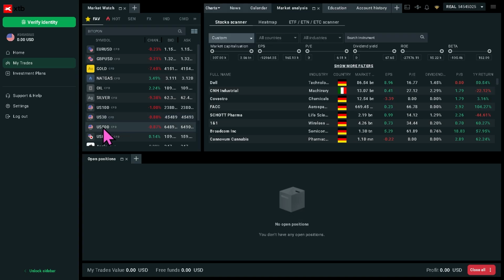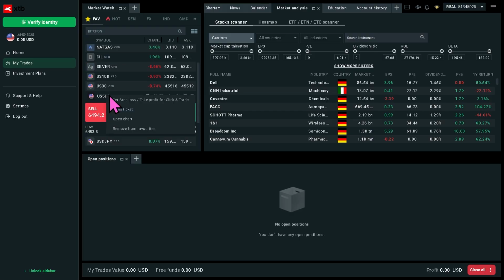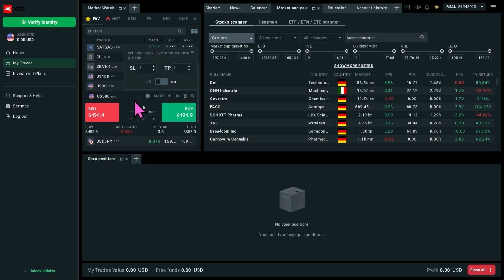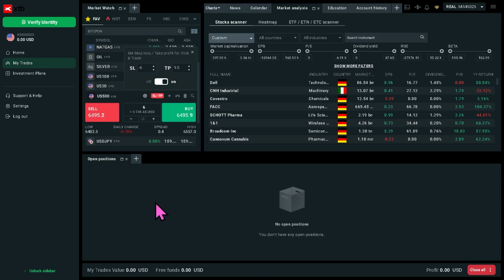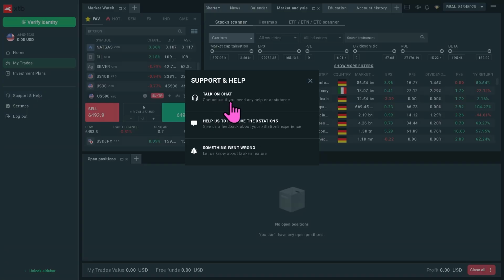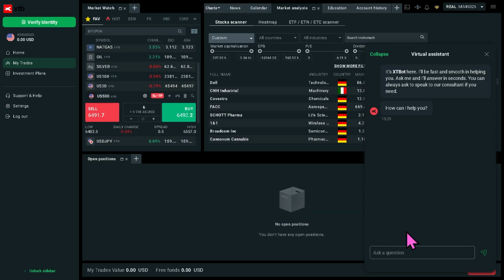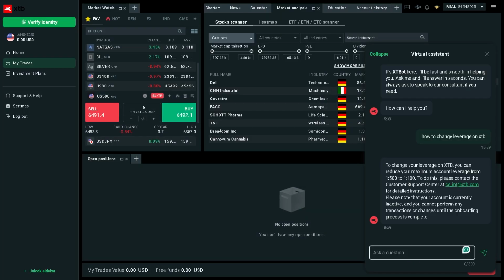How to CHANGE LEVERAGE on XTB (Step by Step) 2026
Discover how to adjust your leverage settings in XTB with this step-by-step guide. Perfect for traders who need to manage their risk and capital efficiently. Please consider liking the video and letting us know if you have any comments, ideas or questions, we really appreciate any feedback! We have plenty of other tutorials on our channel so come and see if we can help you with anything else :)